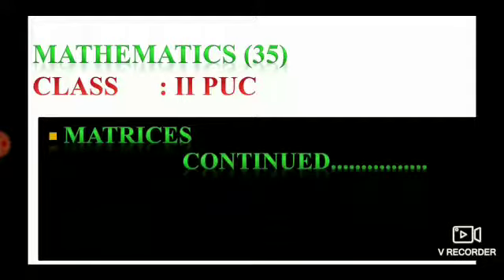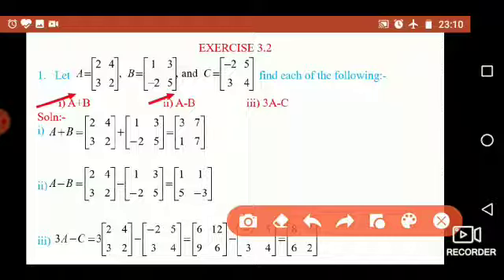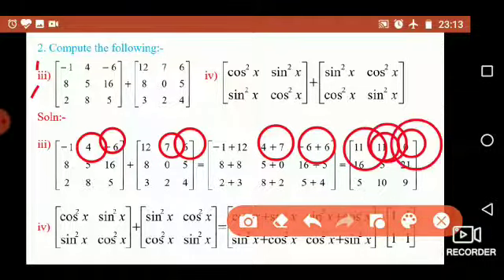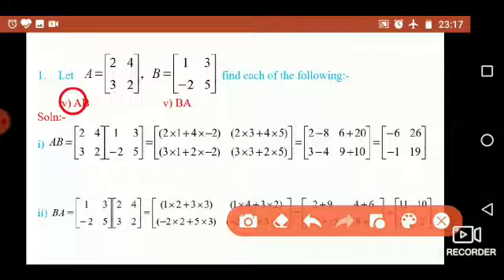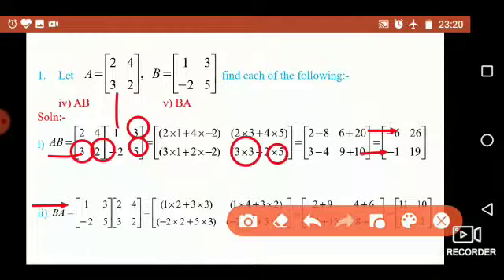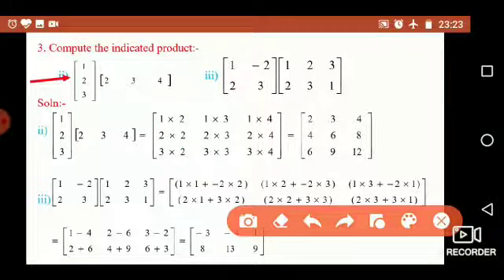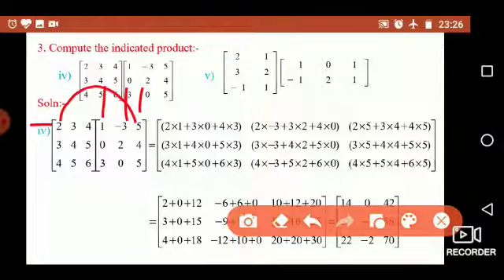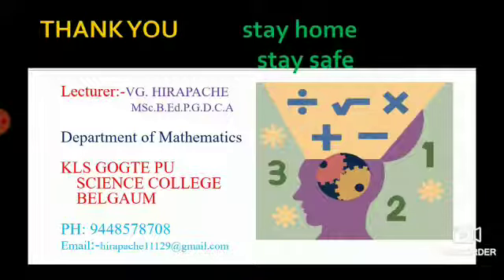Chapter-3 Matrices By Prof V. G Hirapache